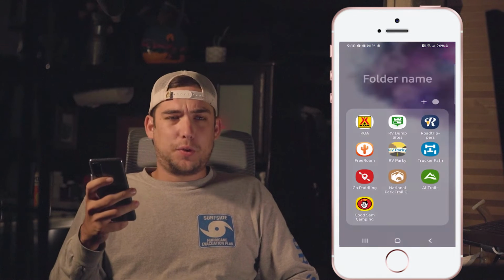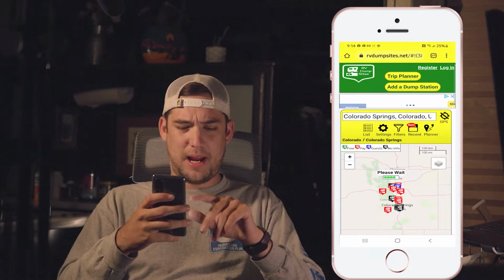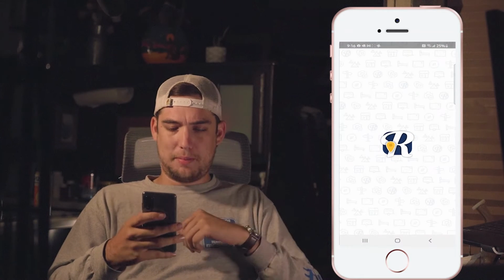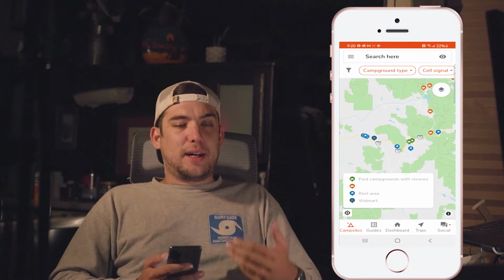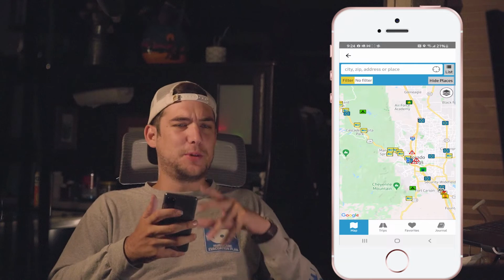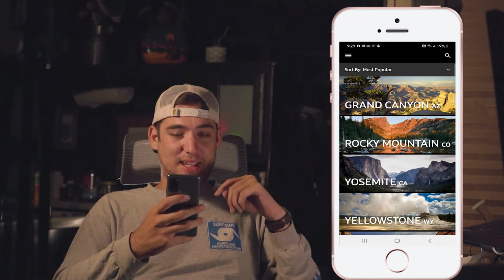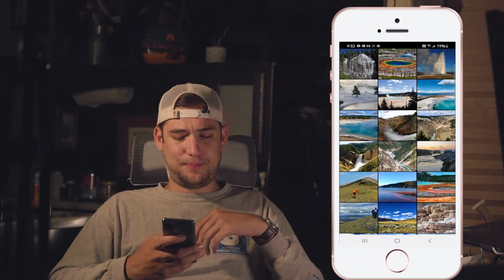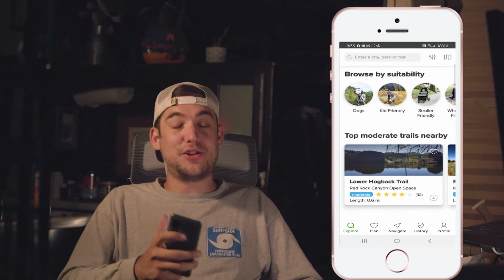Our Top 10 Favorite RV Apps! (2021)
This is a list of our top 10 favorite RV related apps! These apps help us on travel days as well as days leading up to the travel. We hope they can save you some time and energy. Below iv added a list of all the apps in the order of the video so you can find them yourself!

Apps
1. KOA App
2. Rv Dump Sites
3. Roadtrippers
4. Freeroam
5. Rv Parky
6. Trucker Path
7. Go Paddling
8. National Park Trail Guide
9. Alltrails
10. Good Sam Camping